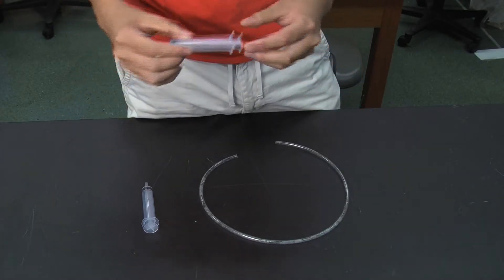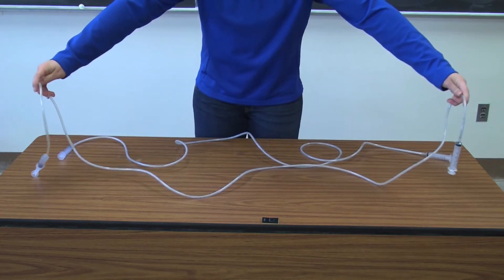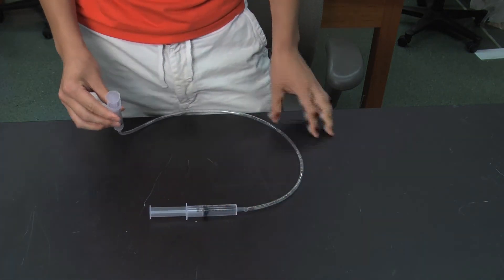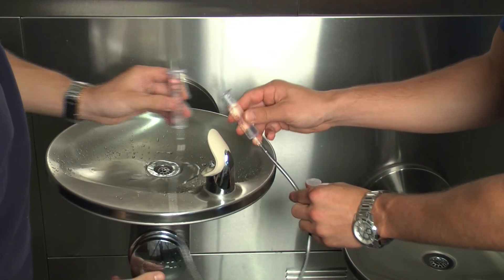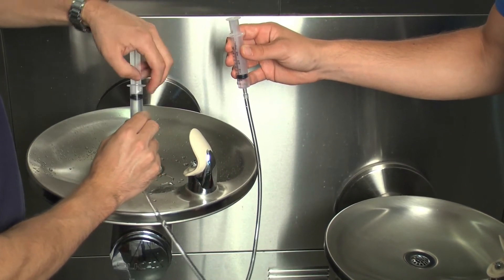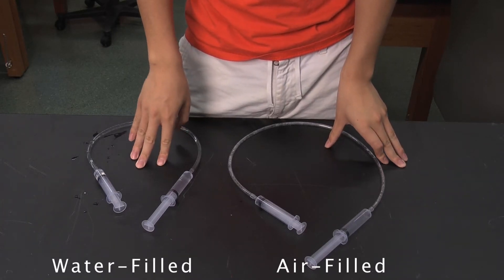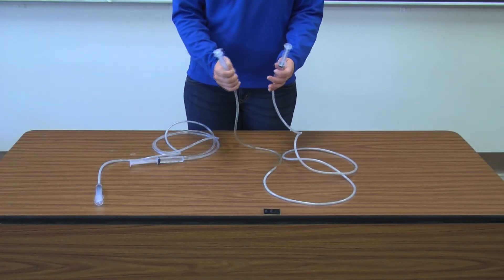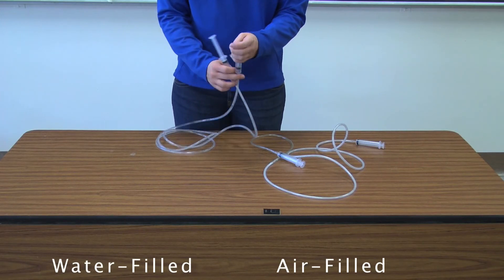Bionic Arm Activity 2